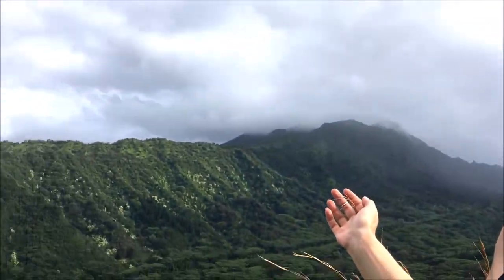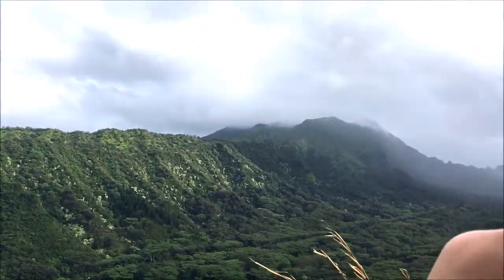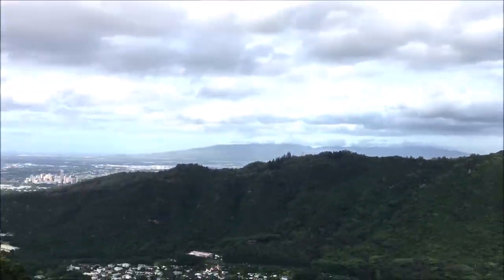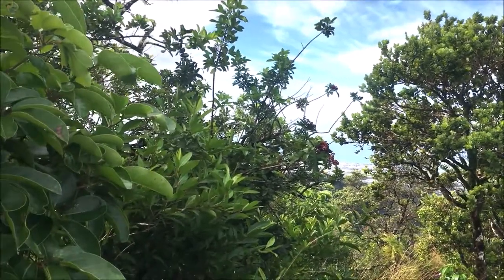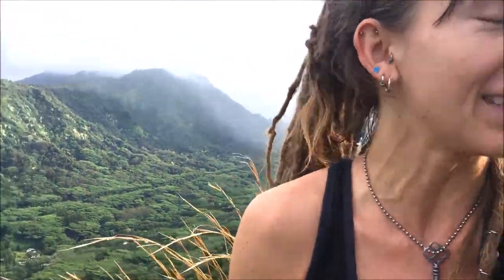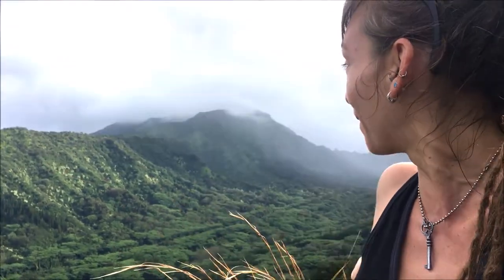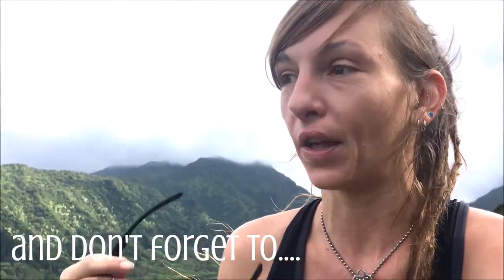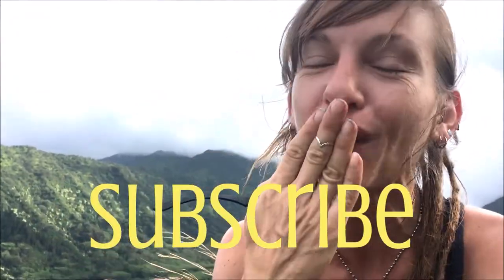Artist Vlog :: Hiking Adventure + Being Grateful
Join me on the amazing Kamanaiki Ridge overlooking Kalihi Valley, HI while I talk a little about my ongoing projects and what I'm most thankful for (spoiler alerts :: a big one is you guys!!).

I've got some incredible views to share with you, and I've even added in a little bonus photo shoot I had with Jan Galvan not too long ago at the end.

Let me know what you think, should I share more of my artsy photo shoots at the ends of vlogs?

And snag a set of cards here at the discounted pre-sale rate (with free US shipping!):